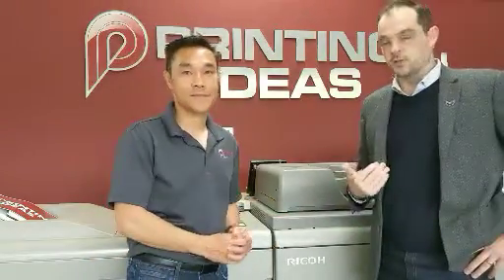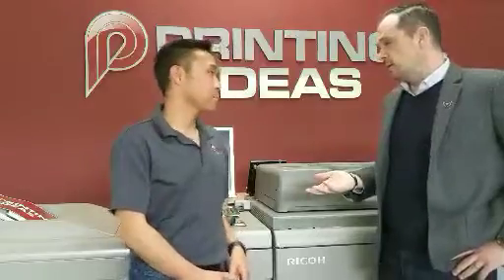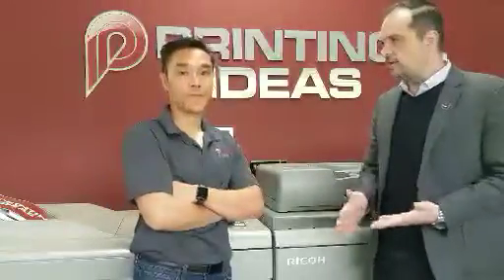Dutko Ragen Business Spotlight: Printing Ideas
Dutko|Ragen Homes & Investments Business Spotlight with Printing Ideas located at 9925 Main Street in the City of Fairfax. They have been offering quality printing services since 1977!